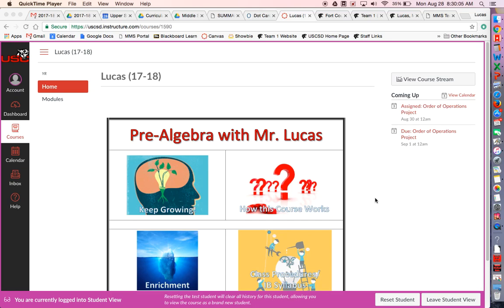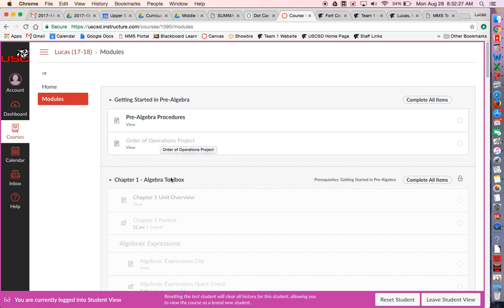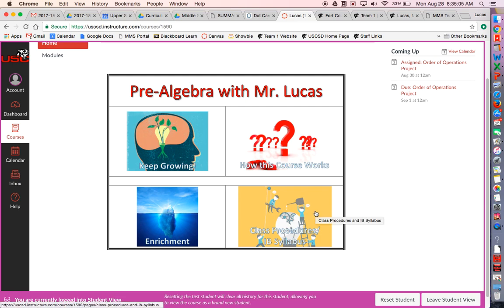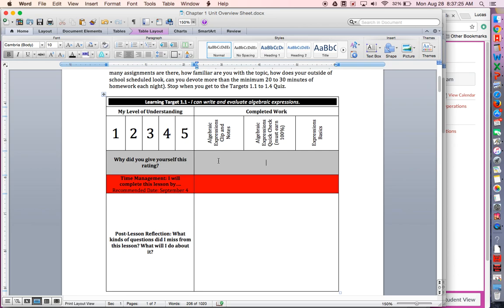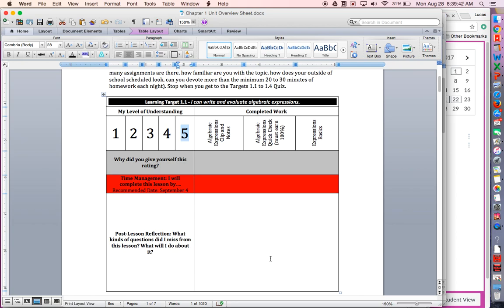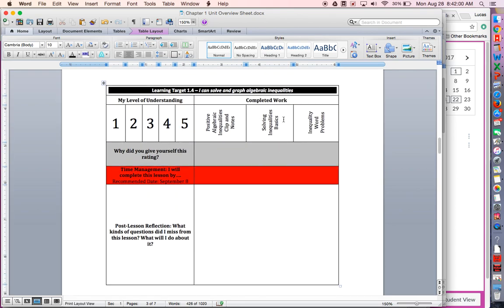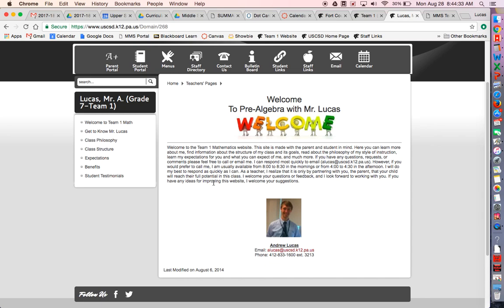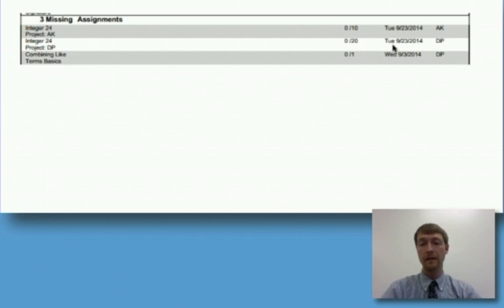How Do I Mr Lucas?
This video provides a brief description of my math course as well as tips for tracking student progress.